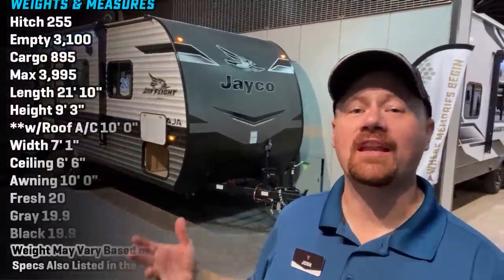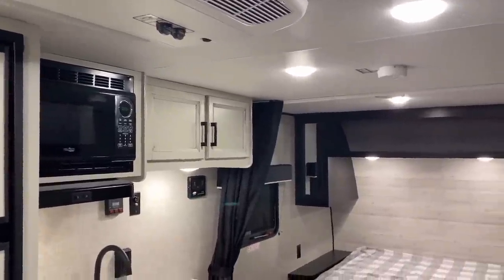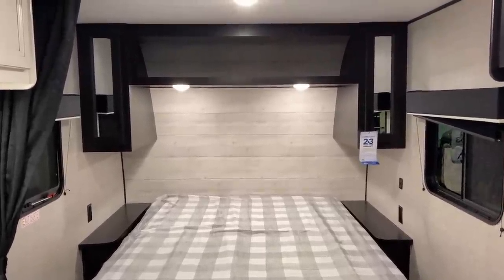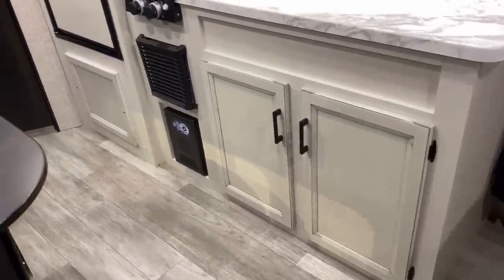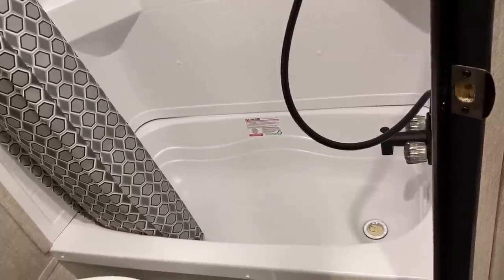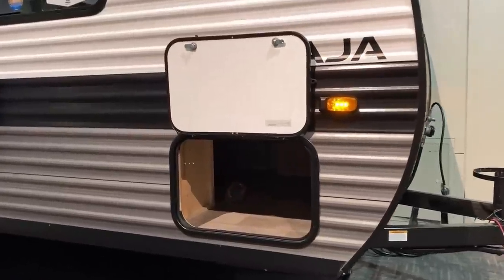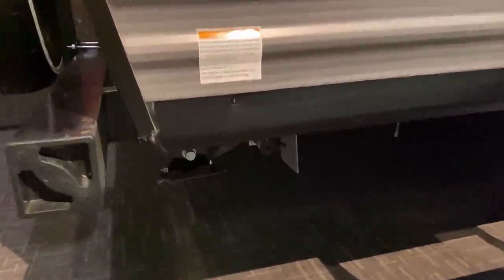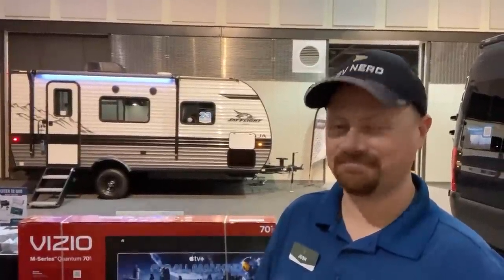RARE Tiny Camper with Walk Around Bed!! 2023 Jayco Jay Flight 195RB Travel Trailer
New 2023 Jayco Jay Flight SLX 195RB Compat Solo & Couple's Camping Travel Trailer

This Jayco Travel Trailer is a Great fit for Some Tow Package SUVs as Mid-Size Pickups with a huge rear closet, dry bath, and front walk-around bed!

Comparble Layouts from Other RV Companies may include..

Weights & Measures:
Hitch 255
Empty 3,100
Cargo 895
Max 3,995
**w/Roof A/C 10' 0"
Fresh 20
Gray 19.9
Black 19.9

00:00 RV Overview
02:09 Stepping Inside
04:33 Bed & Storage
05:30 Kitchen & Living
07:36 Bathroom
08:47 Bathroom
13:01 Subscribe Now for more!